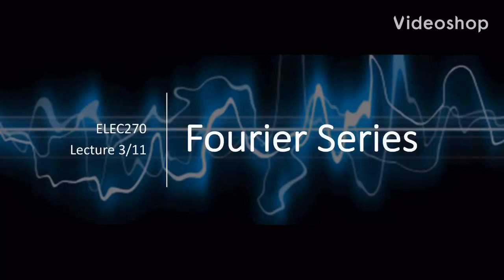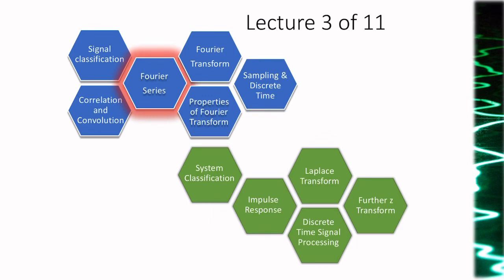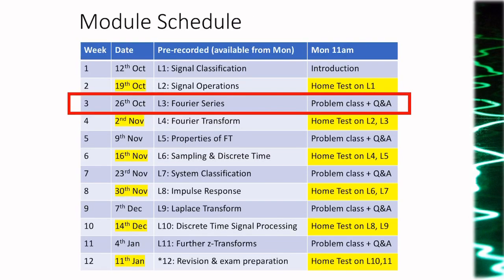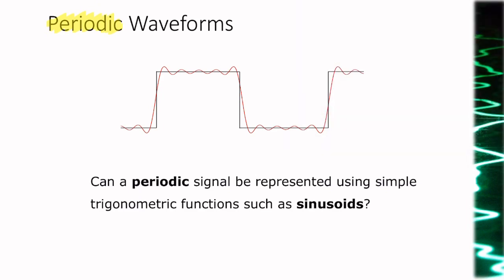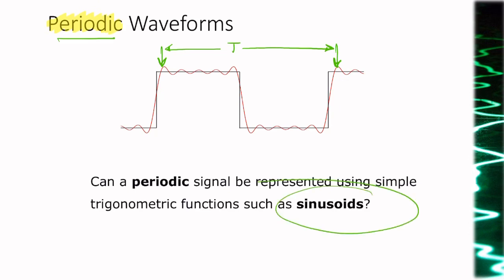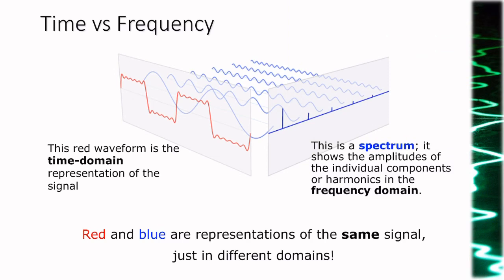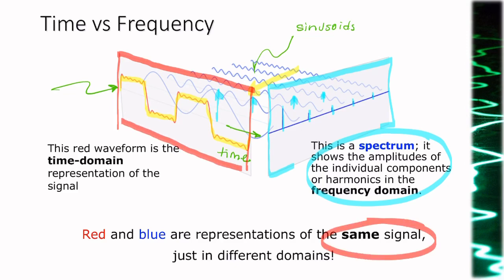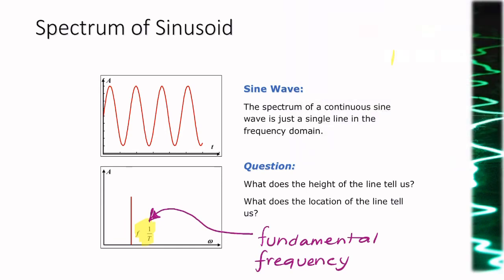ELEC270 Lecture 3 - Fourier Transform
ELEC270 Signals and Systems
Lecture 3 - Fourier Transform